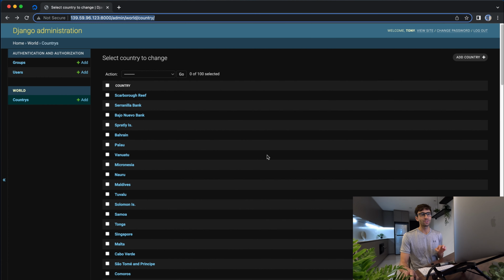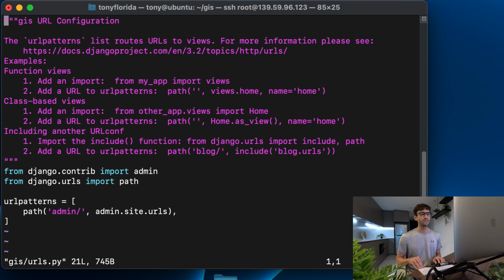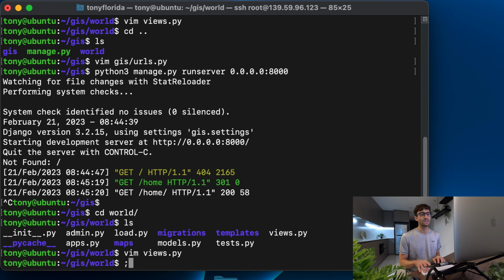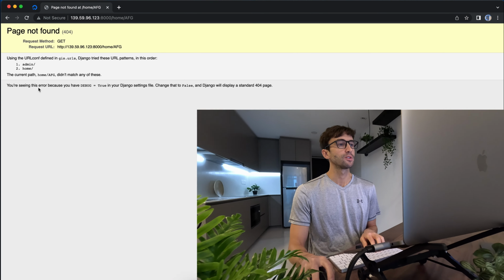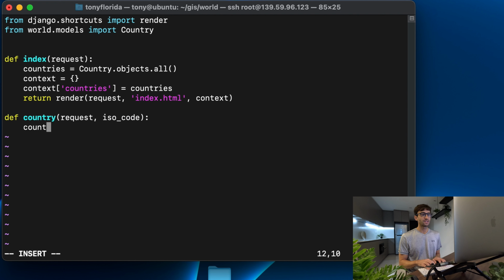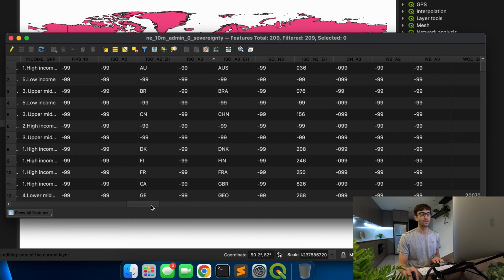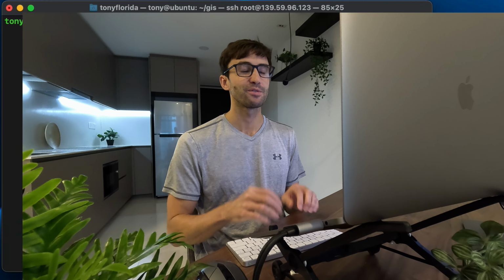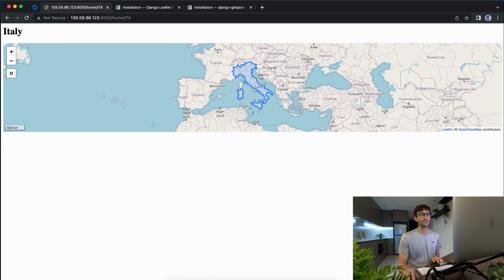How to Display a Map with Leaflet on a Django Website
Learn how to use Leaflet JS and GeoJson to display a map on an HTML page for every country. While this tutorial is specific to GeoDjango, the fundamentals of mapping with leafletjs are covered.